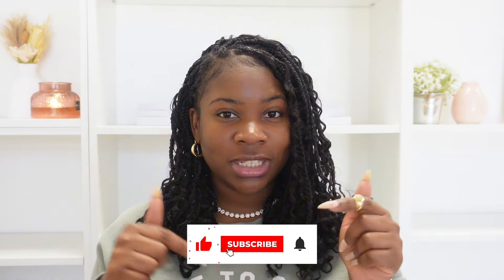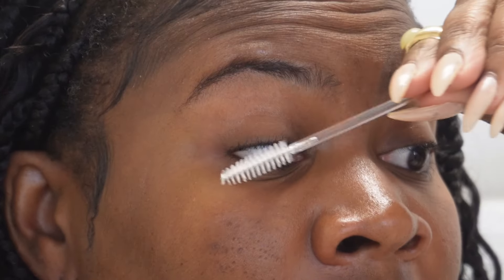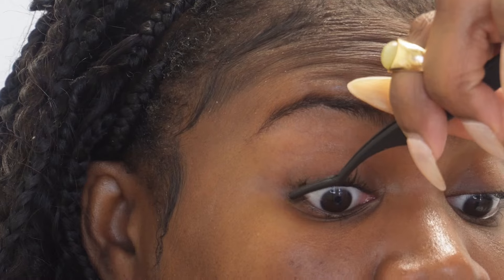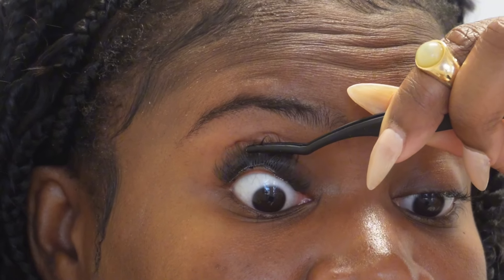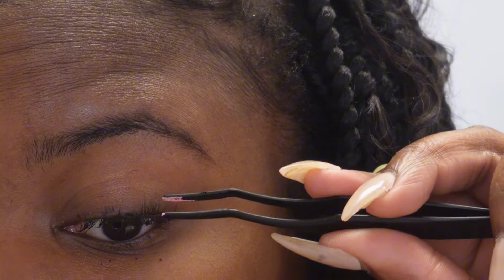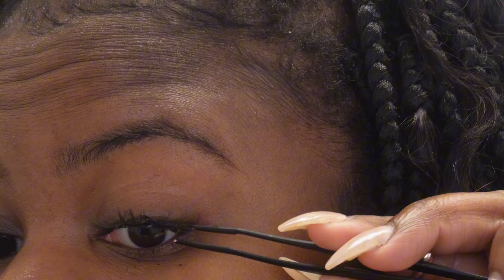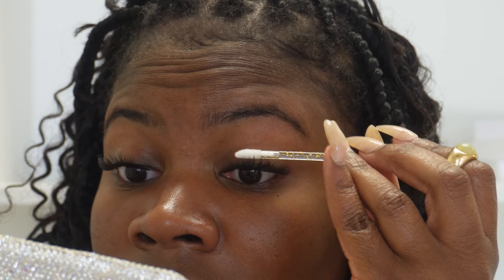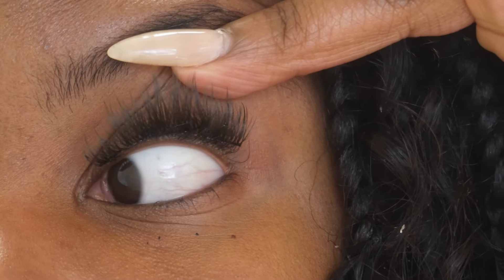The EASIEST way to put on DIY lashes On Top Vs. UNDERNEATH | Minksbyv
ADD SHORT DESCRIPTION

👉Elevate Your Lash Game Fox,Siren, Liner Look on 4c lash hair | Volume Lash Tutorial + Product Demo

✅  About Minksbyv.

Hi Guys!! Step into my world of eye-centric beauty, where eyelash extensions and eye enhancements are the show's stars.

Join me on an educational and glamorous journey, exploring the latest trends and techniques in beauty and lifestyle.

🔔From lash prep to eye transformations, I'm your glam guru!